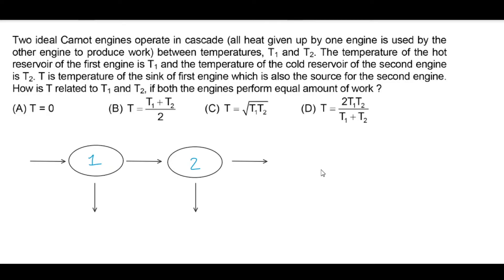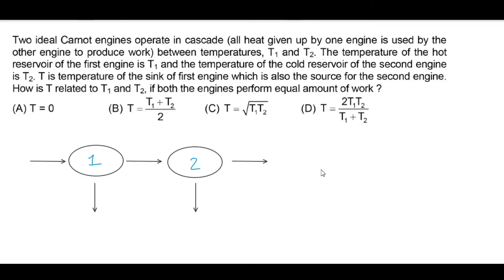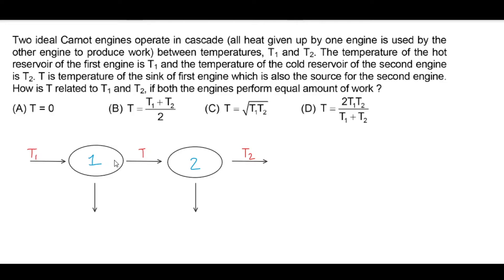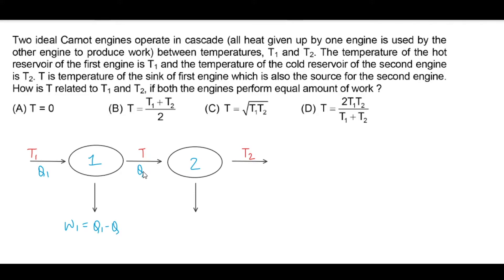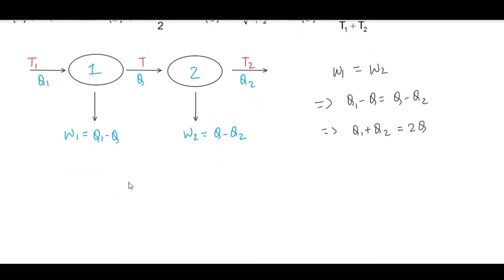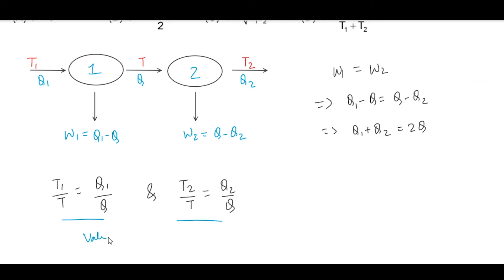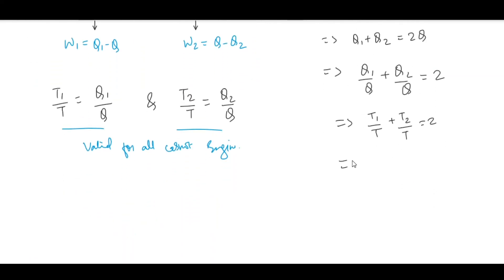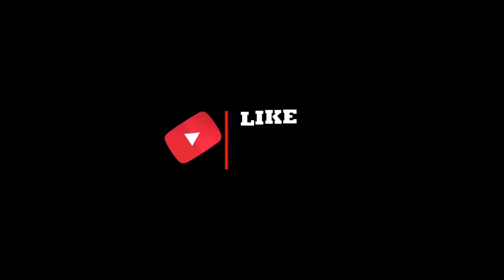Two ideal Carnot engines operate in cascade. JEE Mains 2020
Two ideal Carnot engines operate in cascade (all heat given up by one engine is used by the other engine to produce work) between temperatures, T1 and T2. The temperature of the hot reservoir of the first engine is T1 and the temperature of the cold reservoir of the second engine is T2. T is temperature of the sink of first engine which is also the source for the second engine. How is T related to T1 and T2, if both the engines perform equal amount of work ?
JEE Mains 2020, 7th January Second Shift.